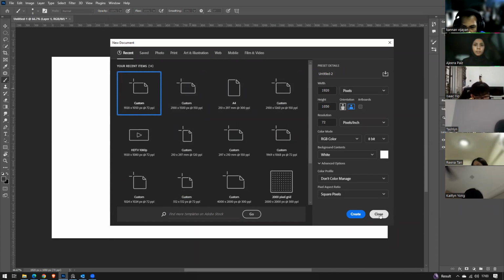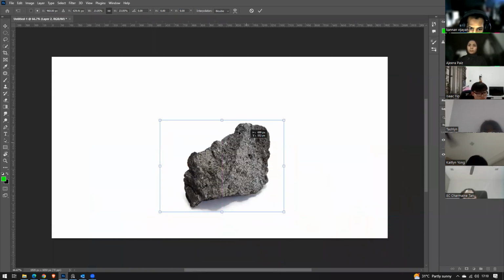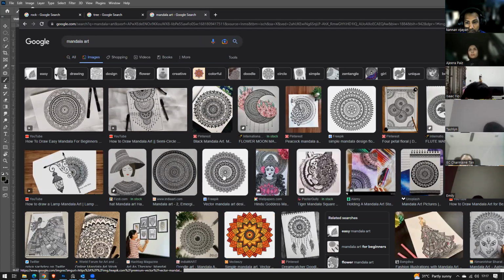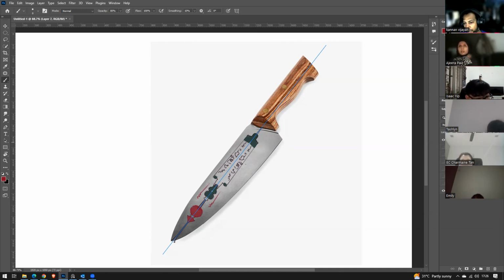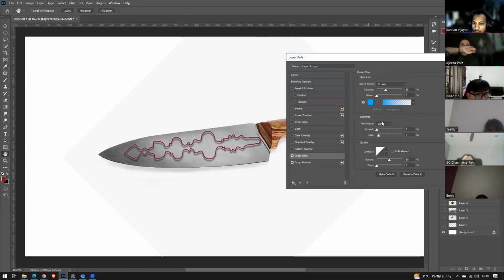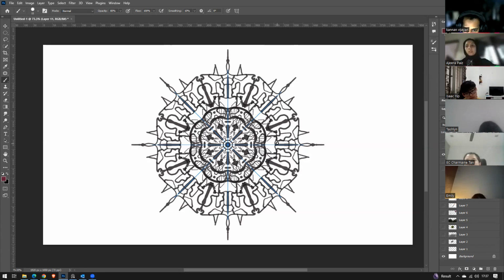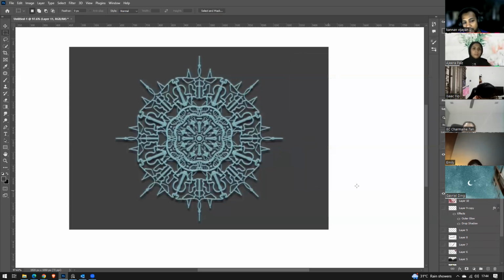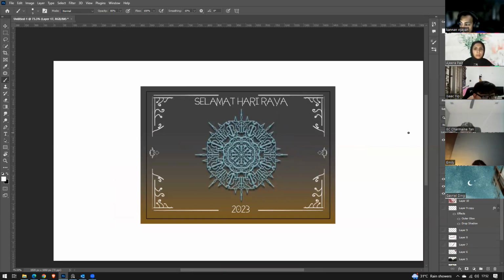Mandala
Creating mandala art with symmetry and card design